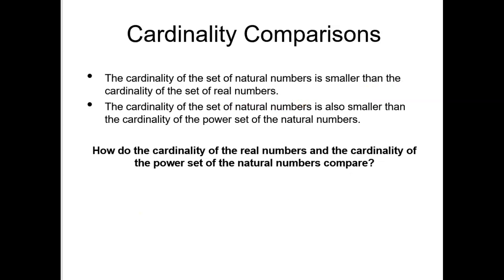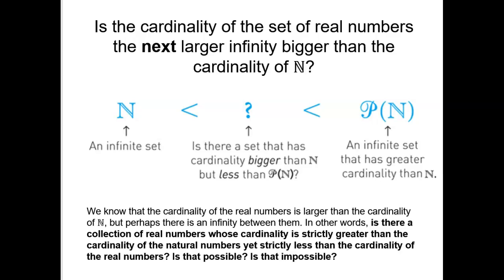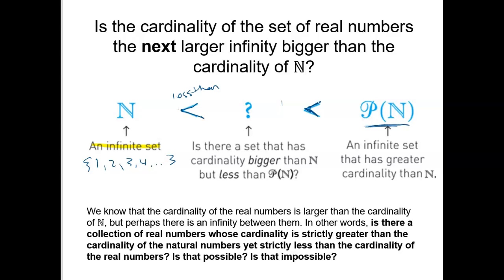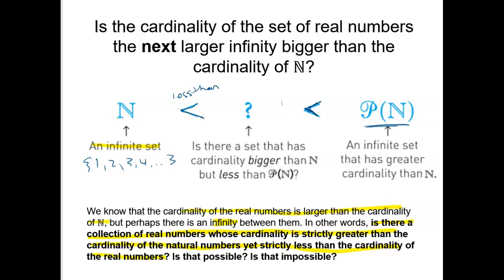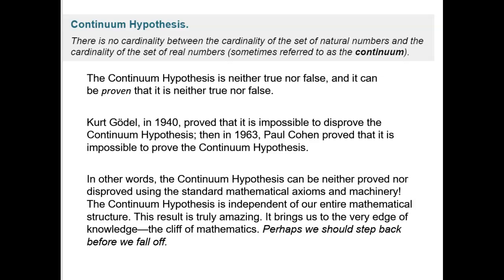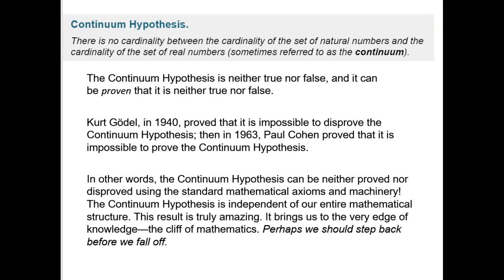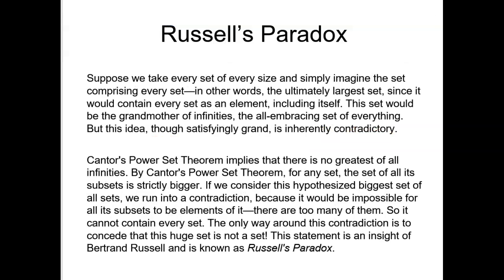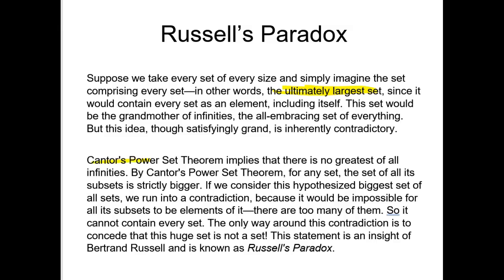Section 3.4 Continued (Part 2)